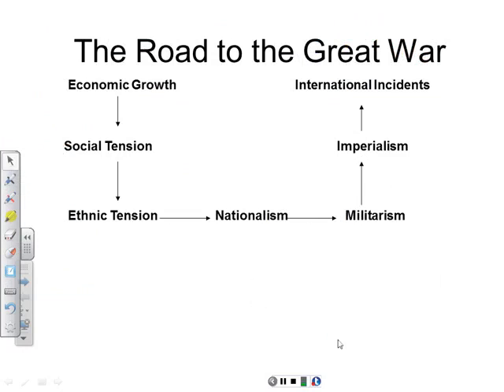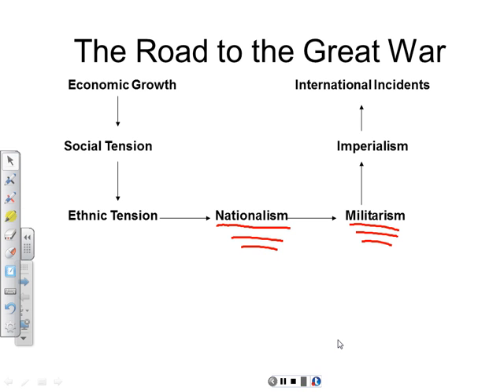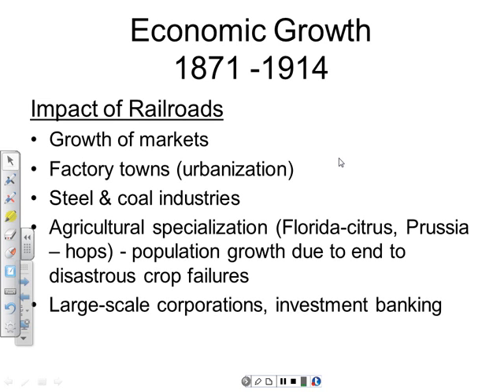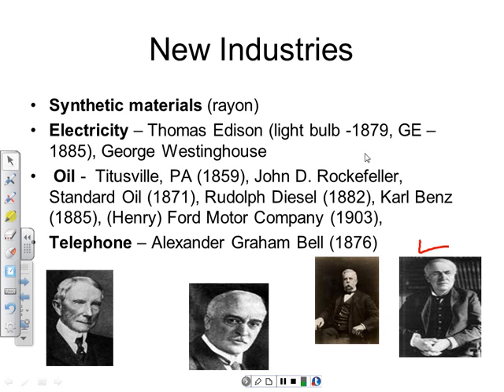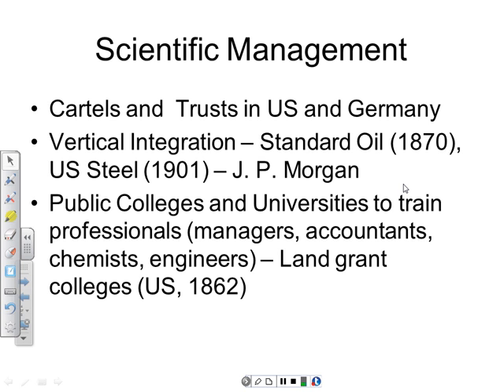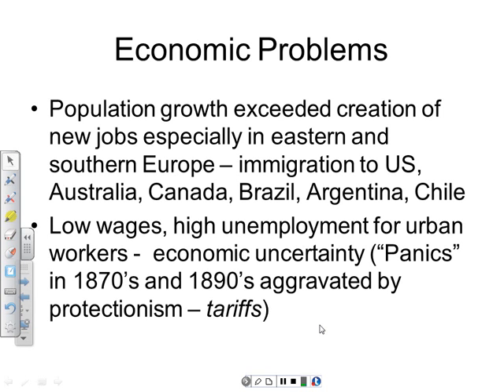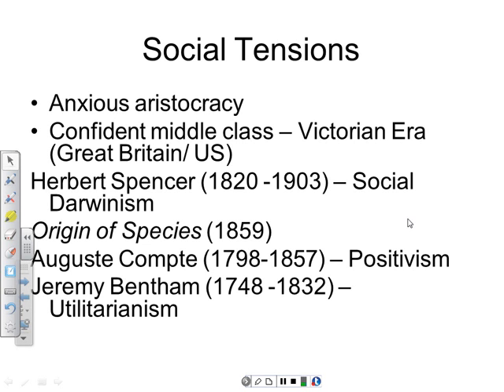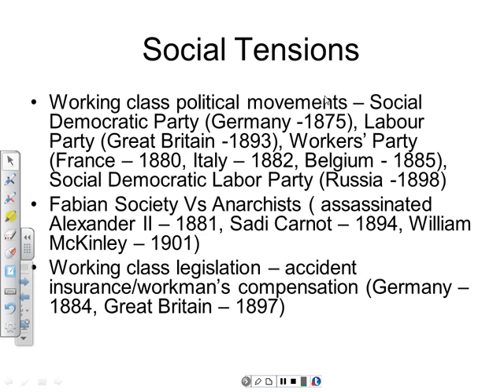Thu, Apr 10, 09 03 AM